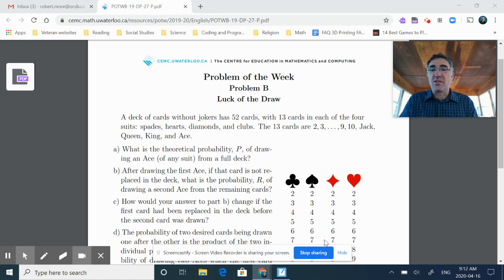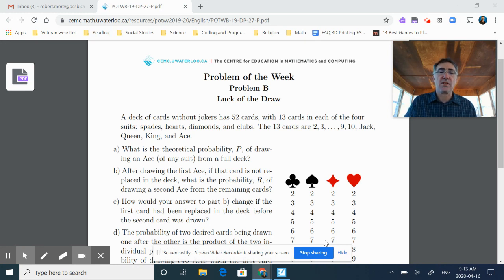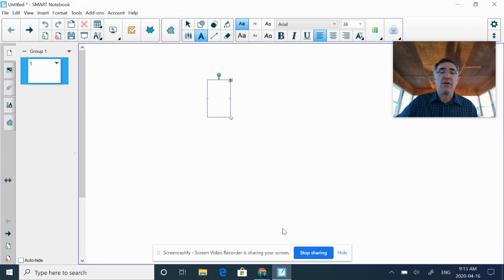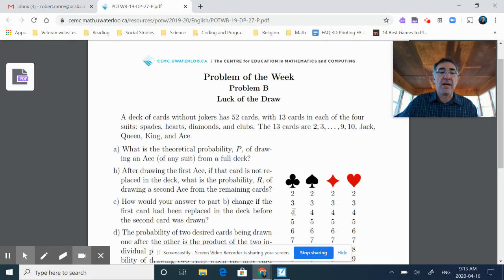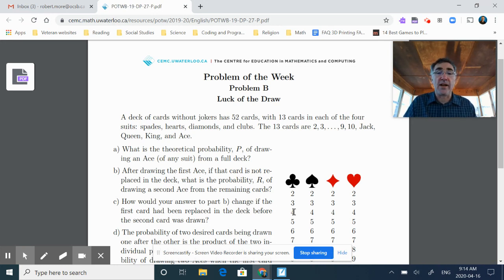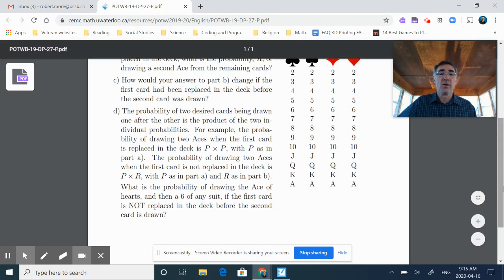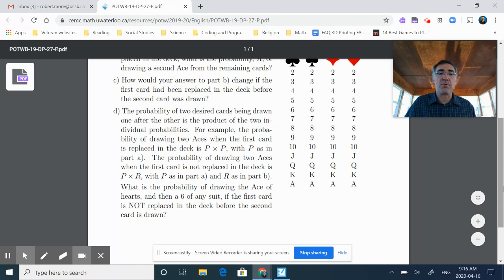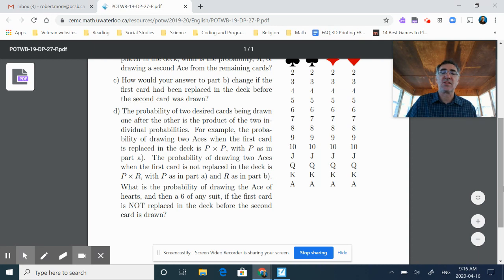Gr 5/6 POTW Apr 16, 2020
In this video, we develop a plan to solve this week's Gr 5/6 POTW from the CEMC